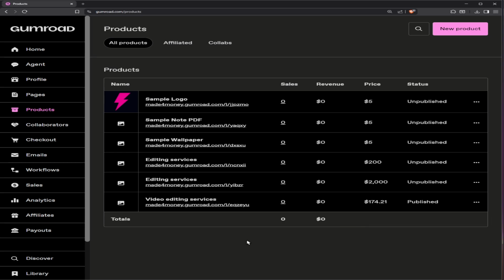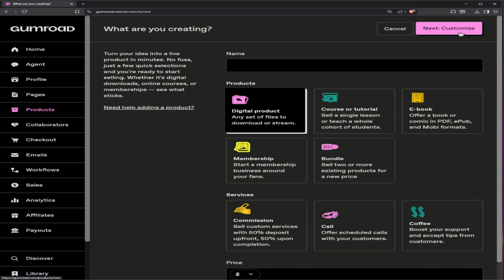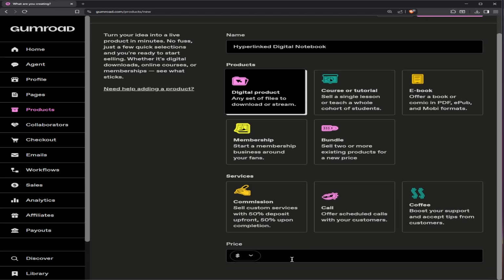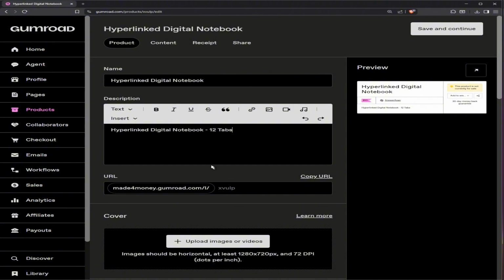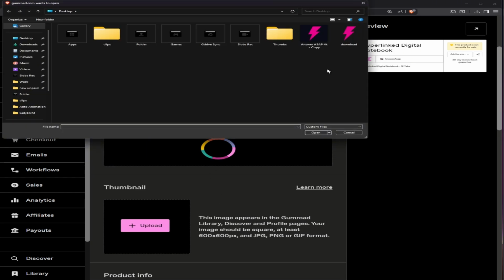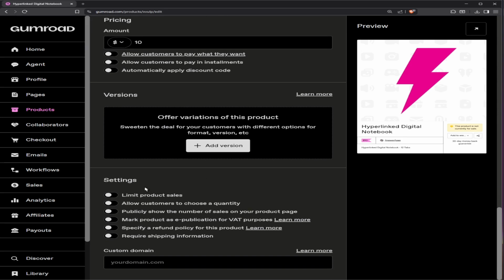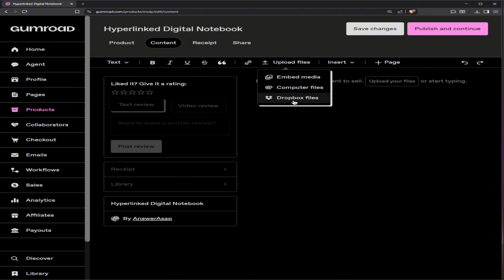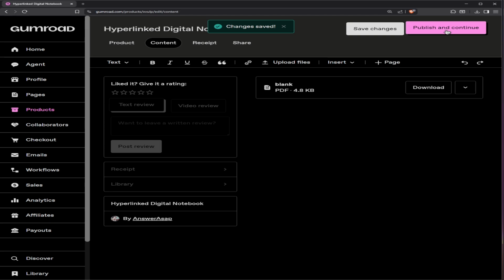How to SELL DIGITAL NOTEBOOKS on Gumroad (Step by Step) 2026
This video will guide you through the process of selling digital notebooks on Gumroad, from setting up your product listings to optimizing your sales page for maximum visibility. Please consider liking the video and letting us know if you have any comments, ideas or questions, we really appreciate any feedback! We have plenty of other tutorials on our channel so come and see if we can help you with anything else :)